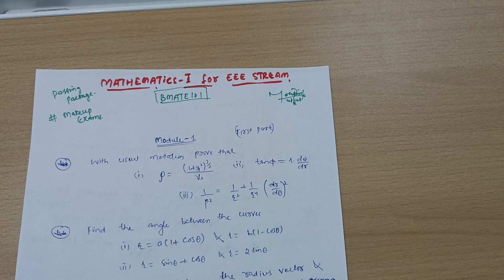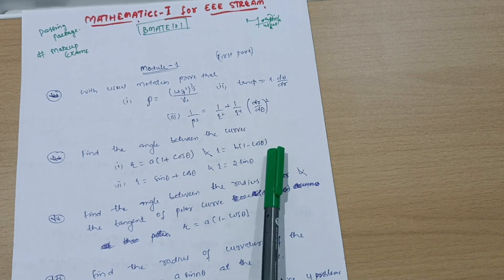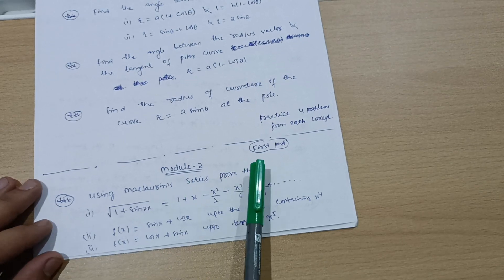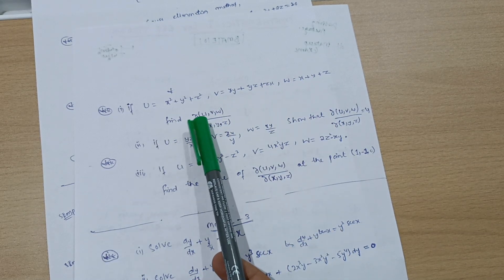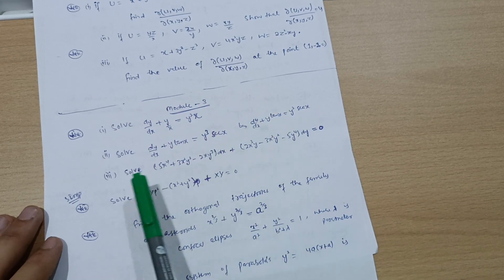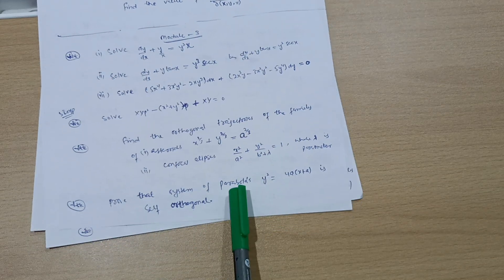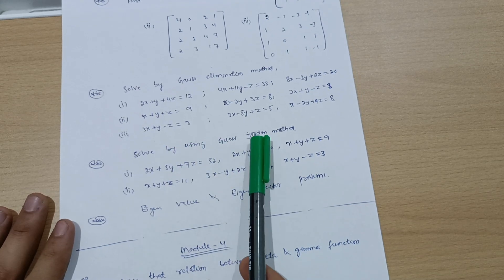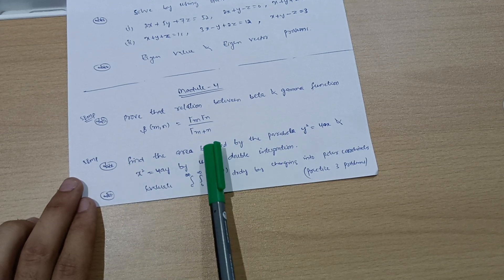BMATE101 Passing Package Vtu| For Make up Exams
BMATE101 Passing Package Vtu| For Make up Exams#vtu

Your Queries,
BMATE101
BMATE101 VTU
BMATE101 PASSING PACKAGE
Bmate101 Passing Package
bmate101 passing package vtu
maths for eee stream vtu
how to pass m1 in vtu
eee stream maths passing package vtu
make up exam passing packages
mathematics 1 important questions vtu
mathematics 1 for eee stream vtu important questions
ist sem vtu maths
ist sem maths vtu for eee stream
bmate101 important questions for makeup exams